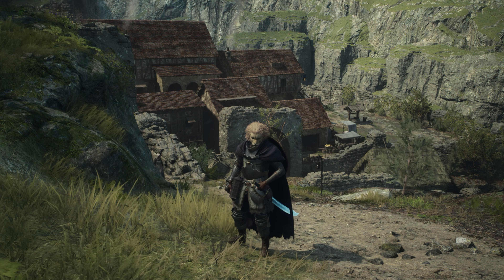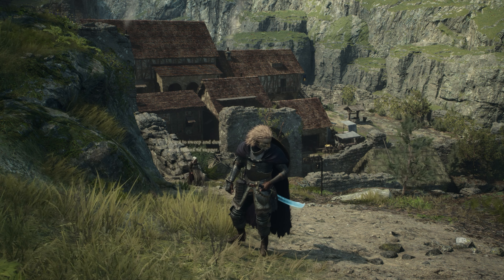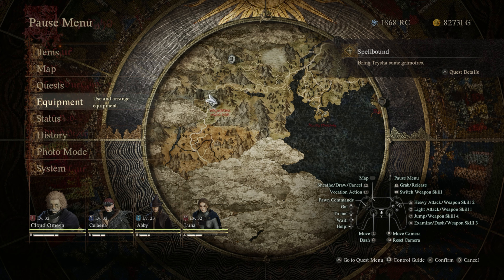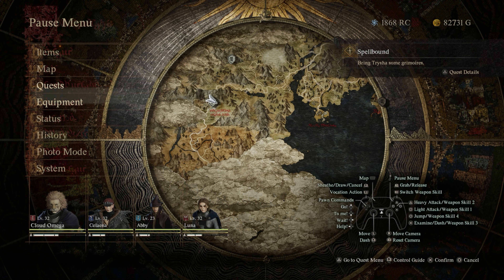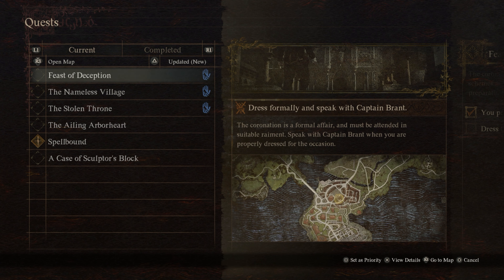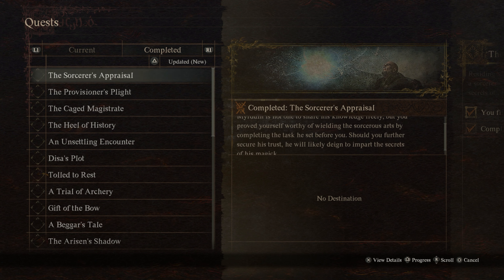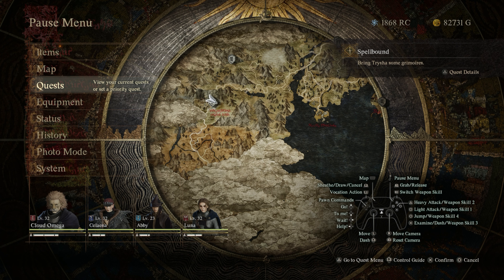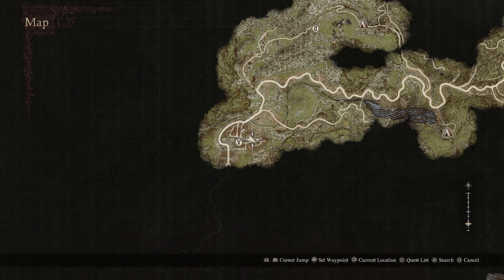Dragon's Dogma 2 - Spellbound + The Sorcerer's Appraisal Guide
About Dragon's Dogma 2:

Set forth on your grand adventure, Arisen!

Dragon’s Dogma is a single player, narrative driven action-RPG series that challenges the players to choose their own experience – from the appearance of their Arisen, their vocation, their party, how to approach different situations and more. Now, in this long-awaited sequel, the deep, explorable fantasy world of Dragon’s Dogma 2 awaits.

Wield swords, bows, and chant magick.
The vocations in Dragon's Dogma 2 give you the ability to approach combat the way you want.

Players can customize their own main Pawn, who will always accompany your Arisen,
and enter a covenant with up to 2 additional Pawns from other players through the network.

Beyond the town borders, you will encounter diverse monsters that inhabit the lands.
You will need to decide between engaging in battles or finding alternatives;
so be aware of your party’s setup, the terrain around you, and the monsters you face.

Travelers, merchants, soldiers and other folk go about their daily lives.
Preoccupied by their own objectives and motives, they all exhibit different emotions.
At times, they may lead you to a quest by approaching you and asking for a favor.

About Cloud Omega:

Gamer, Streamer, Content Creator, and Professional Goofball, actually, I'm just your friendly neighborhood Cloud! Also, I'm something of an RPG'R myself. My first Video Game was Pokémon Red on the OG Gameboy. You know the one that took like four AA batteries. I've been addicted ever since! Anything from Dark Souls, NieR, The Legend of Zelda, Monster Hunter, Final Fantasy and well the list goes on!

Streams are every Mon, Wed, Fri at 7:30PM and Sat at 2PM EST.

Streaming/Recording Gear
Mic: Blue Yeti Blackout Mic
Headphones: Corsair Virtuoso
Streaming Software: OBS
Webcam: Logitech Streamcam

PC Setup
Keyboard: Razer Chroma
Mouse: Corsair M65 RGB Elite
Processer: AMD Ryzen 5 5600X 6-Core Processor
GPU: Nvidia RTX 3060TI
RAM: 64GB DDR4 3600
Monitors: 4- 27" Acer Nitro 2560x1440p 170ghz